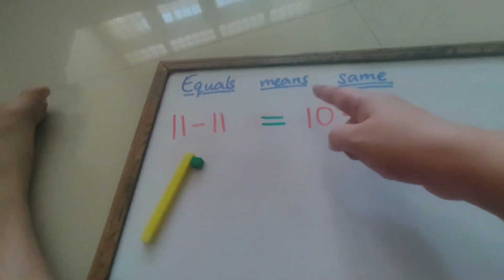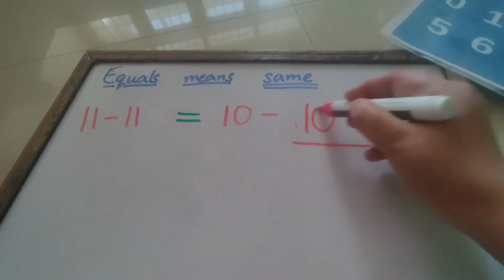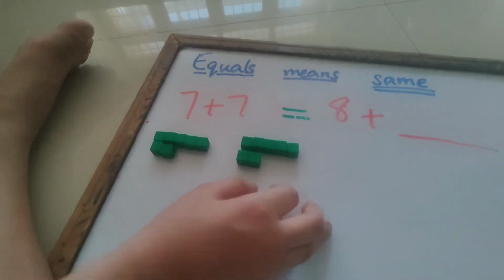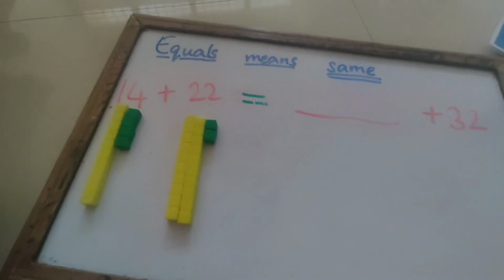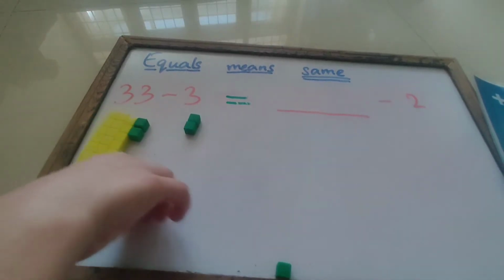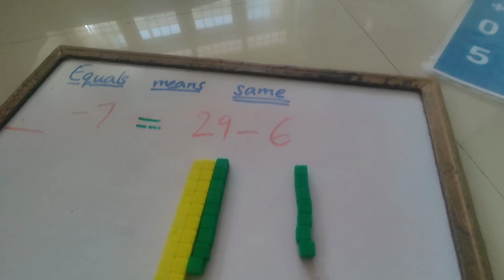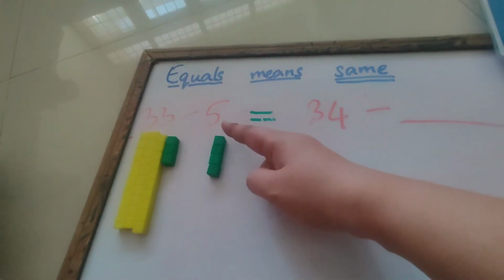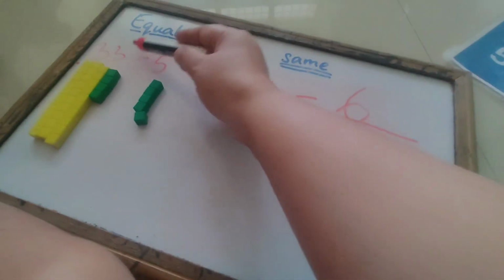15.3) How to make arithmetic expressions equal